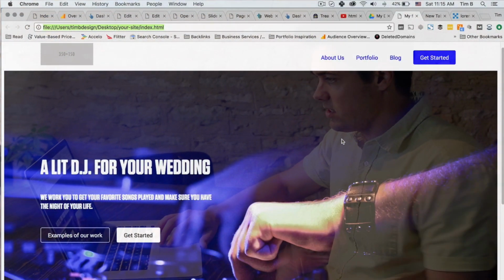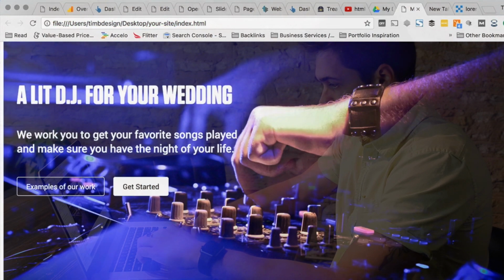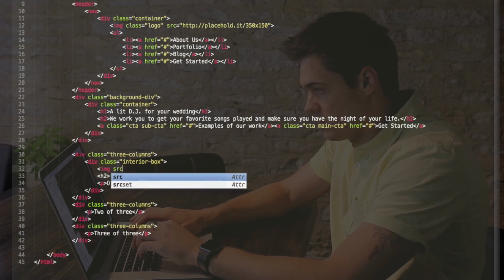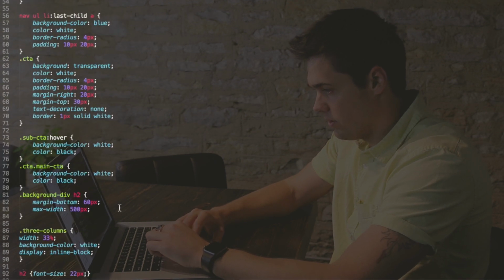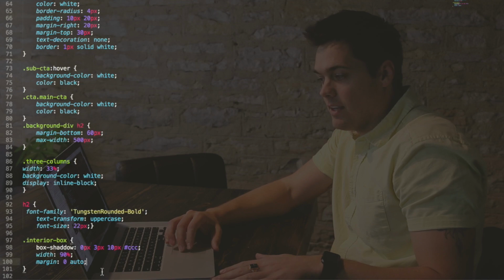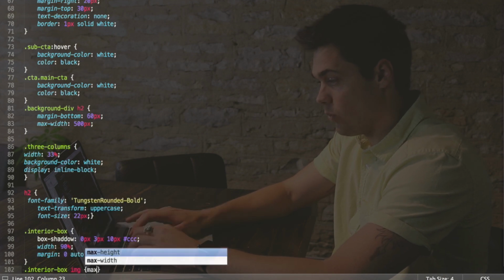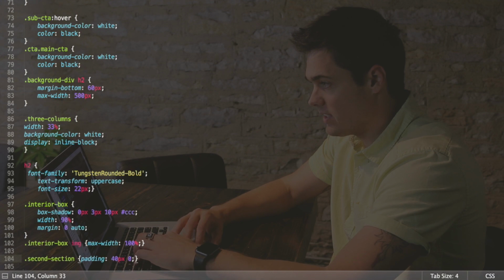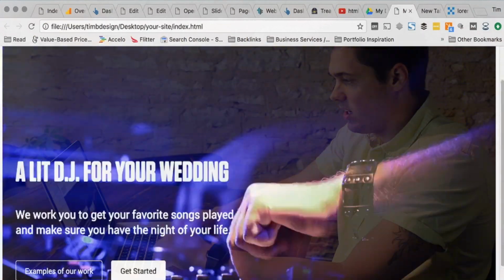Creating Featured Boxes For a Web Page Using HTML